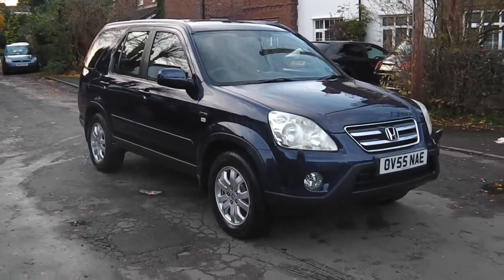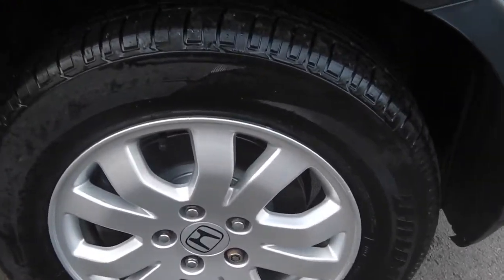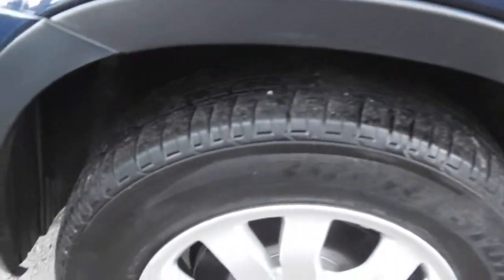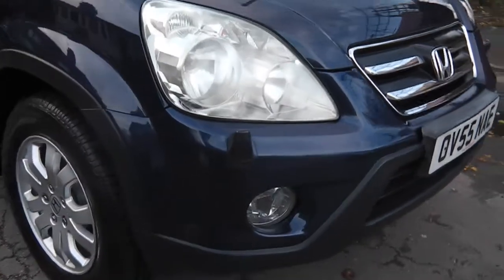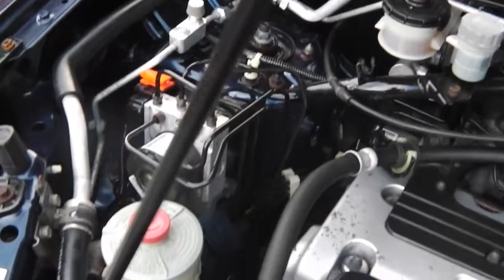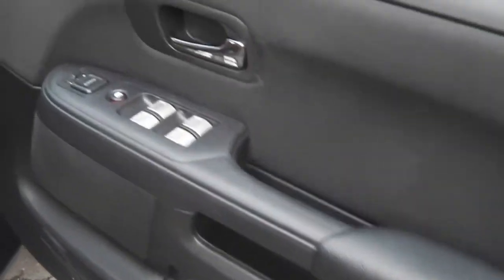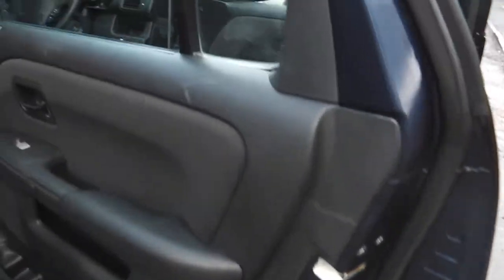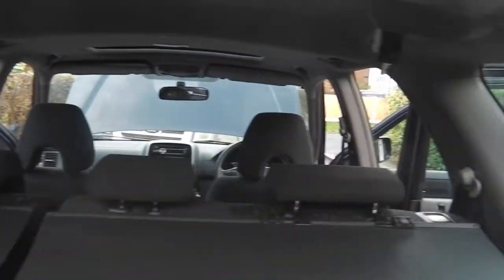HONDA CR-V VTEC SPORT FOR SALE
2005-55 HONDA CR-V 2.0 VTEC SPORT 5 SPEED MANUAL

HONDA CR-V

SEE FULL HD VIDEO ON YOUTUBE  https://   youtu.be/6kOagyfforM

SALE INCLUDES:

MOT TILL 15th AUGUST 2019

JUST HAD FULL SERVICE IE OIL AIR POLLEN FILTLER SERVICE AND PLUGS

++ NEW TYRES ++ NEW DISCS ++ BRAKE PADS ++ ALL ROUND ++ NEW BATTERY++

DELIVERY AVAILABLE NATIONWIDE

CAT N CAR FRONT BUMPER WHICH HAS BEEN REPLACE WITH NEW ONE INSURANCE GONE MAD !!!

SPECIFICATION SPORT BELOW:
107629 MILES
Built in a picnic table
1 KEYS WITH REMOTE CENTRAL LOCKING
4 X ELECTRIC WINDOWS
JACK KIT IN BOOT
LARGE ELECTRIC TILT SLIDE SUNROOF
UPGRADE CD RADIO
ELECTRIC MIRRORS
A/C
CRUISE CONTROL
16in ALLOY WHEELS
MULTI FUNCTION STEERING WHEEL
LEATHER STEERING WHEEL, GEAR LEVER AND HANDBRAKE
BACK CUPHOLDERS
CENTRAL ARMREST

5 SPEED

FULL MOT HISTORY CHECK PRINT OUT
FULL DIAGNOSTIC PRINTOUT AFTER SERVICE
20 PLUS MORE PHOTOS ON REQUEST

**CALL or TXT PHIL ON 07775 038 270**